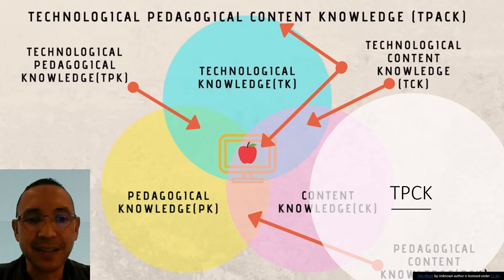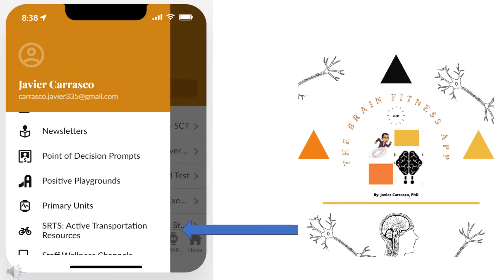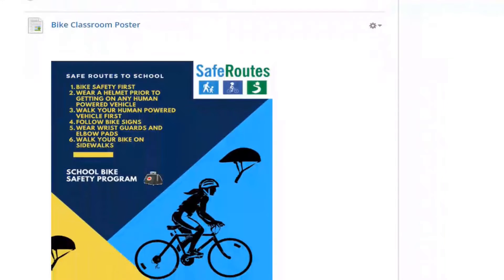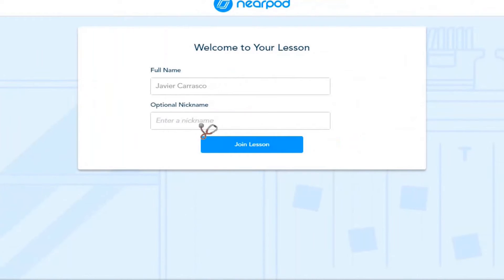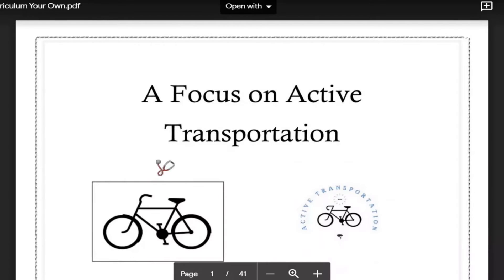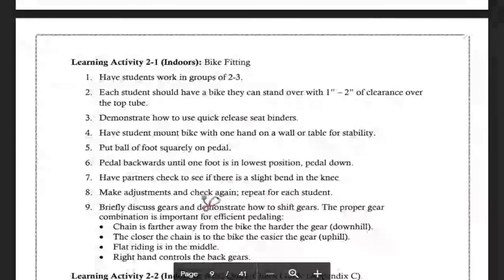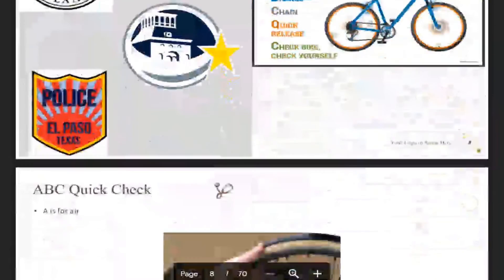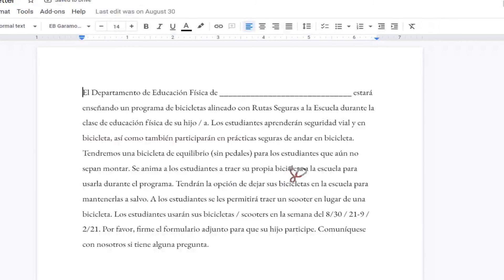TPCK Video Series: Active Transportation Resources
This video is a part of the TPCK video series. Specifically, the video will review the active transportation resources available to LEAs to support active transportation curricular implementation.